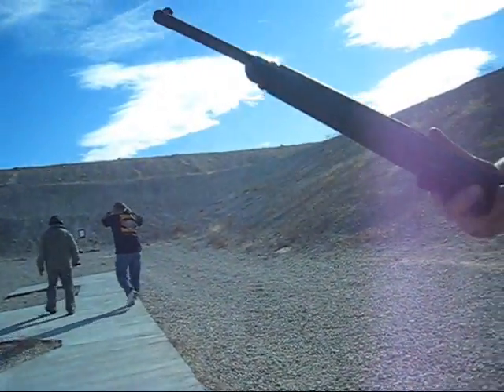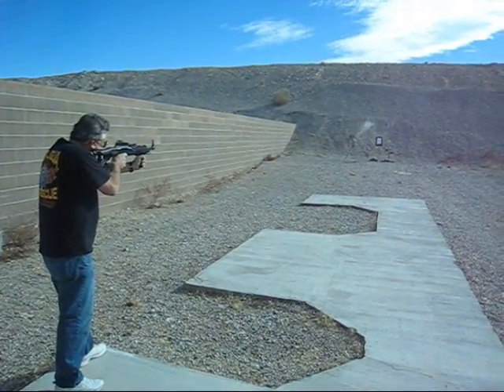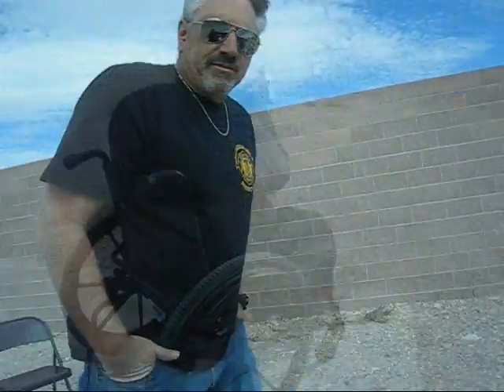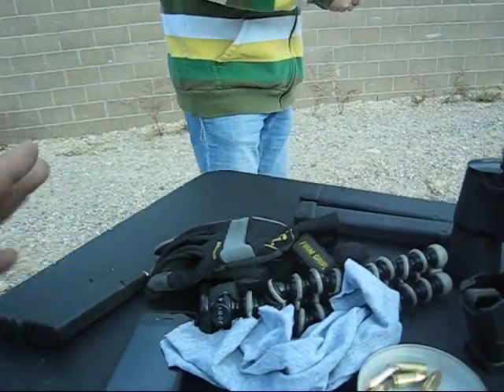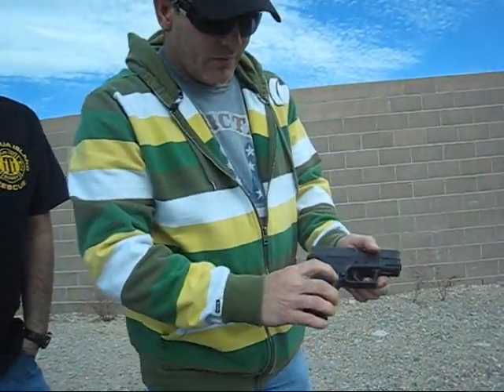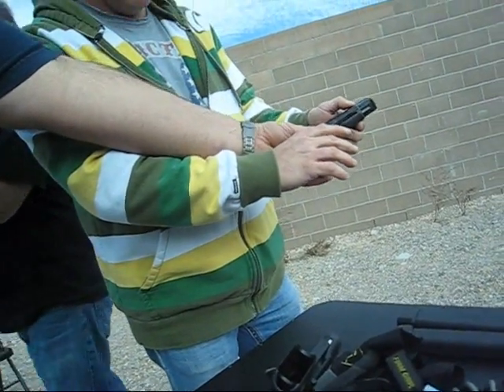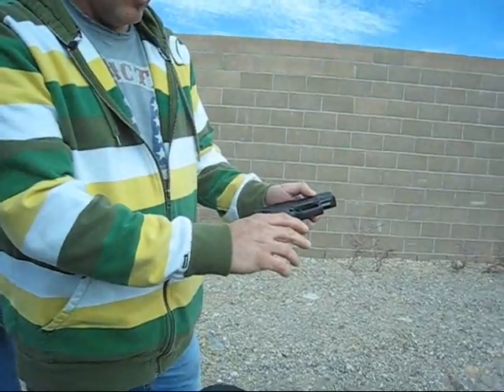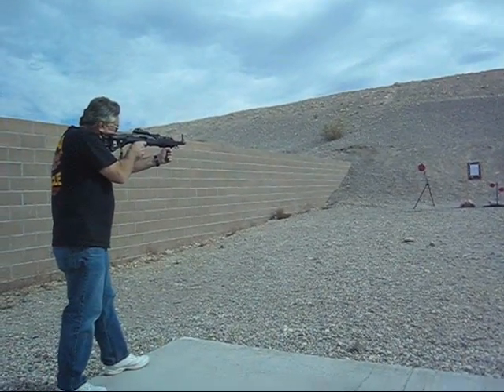The LLR goes shooting!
The Legend Lime Registry was in town (a Mustang club I belong to) for a 50th Birthday Party for Gary and we decided to go out shooting on this day January 15th 2012. Good times and Great People !!